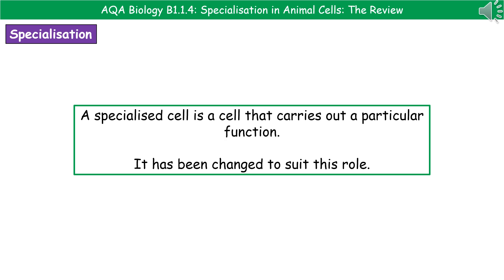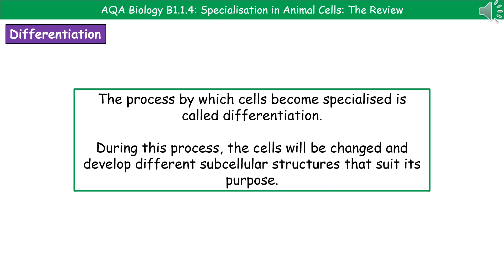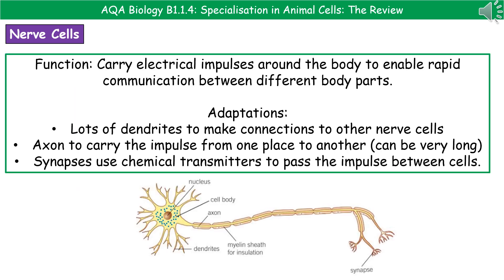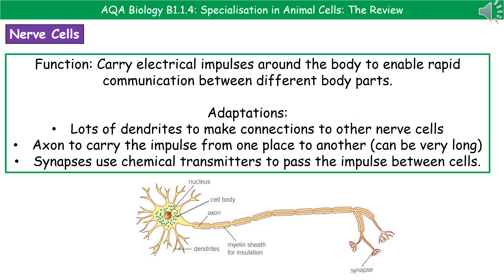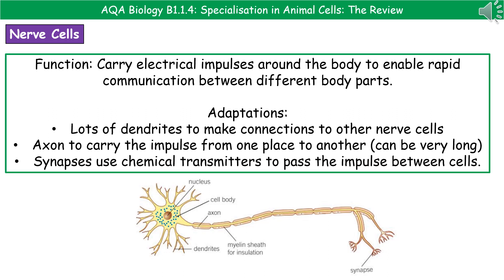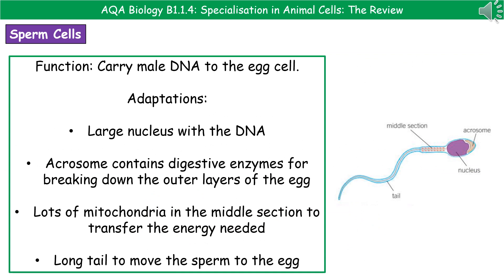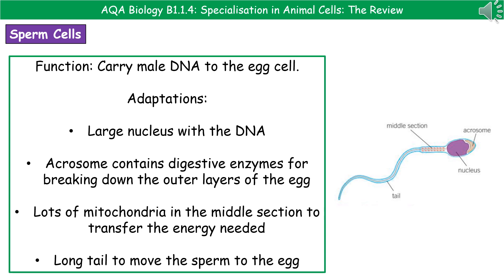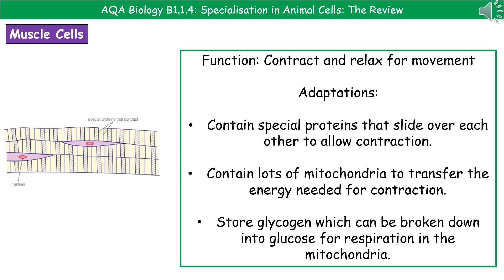AQA Biology B1.1.4 - Specialisation in Animal Cells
AQA (9-1) revision video for Biology and Combined Science on B1 – Specialisation in Animal Cells for the foundation and higher tier.